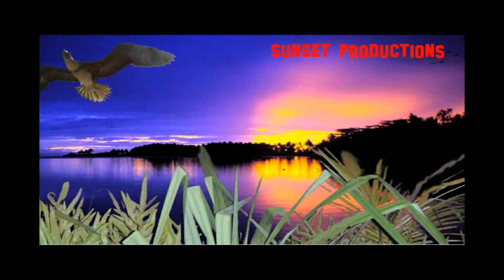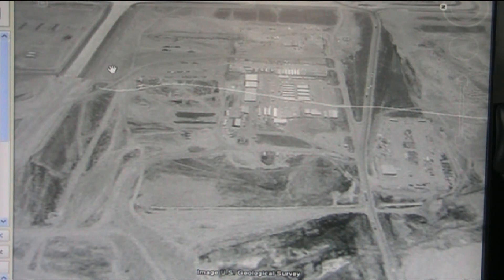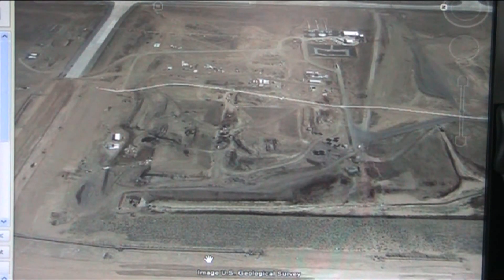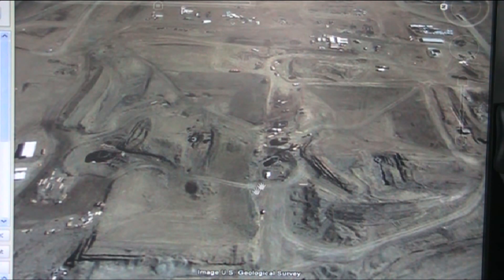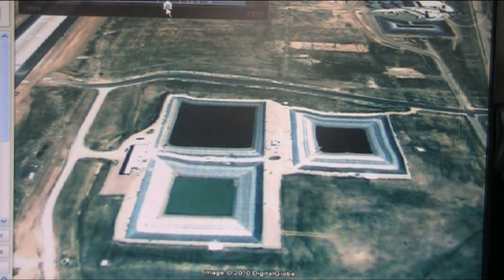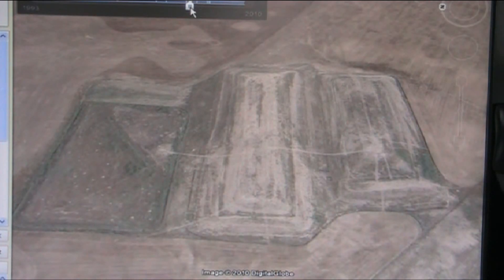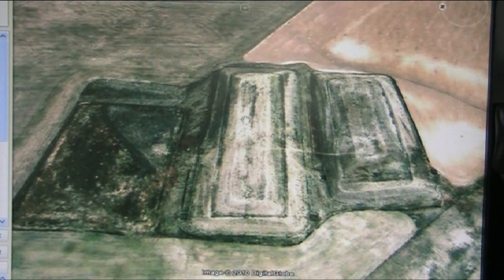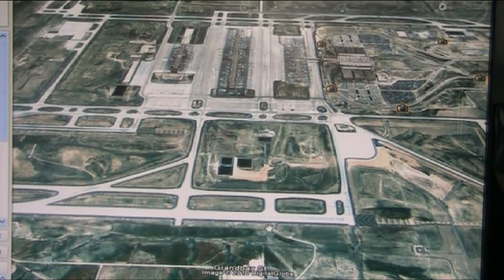There's Some Goings on at the Denver Airport! Mark my WORD!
THIS IS MY SECOND RELEASE. The first vid was removed by U-Tube partly because I added someone's material. You know - copy right laws - etc. Sorry about that U-tube.   I truly believe that U-Tube is one of our best forms of "real" communication. For the most part, uncensored & relevant to our today.

My names Mike & I have a huge back ground in construction skills however to date (1 1/2 year) I have yet to land any significant job. Perhaps a sign of the times but non-the less... a real problem for me and many others in our USA economy. For the first time in my life - I'm down to $140 US cash!

I learned long ago not to panic but to stay the course. When I was younger (I've been self employed for over 30 years!) when my checking account would head to "0" I would begin to panic.  Even now - today I believe in a GREATER Good! Things will come around & in this my own personal blind faith, I believe in my Cits - my fellow man and women aka USA Cit!  I firmly believe that "they" our politicians know way more then their telling us. Why would any government spend the money they are spending unless they know that the "BIG" rock is about to hit us or that the huge hole in the magnetic shield will let us down when our beloved sun sends it's "PULSES" our way ...  You've heard it all my friends - make up your own mind what scenario fits???

We need to stick together!  We need to VOTE ALL of the current politicians out of office both Fed & State! A senator from Texas has been a God send - don't vote him out of office!!! (Ron Paul!!!) Use your own COMMON sense!!!

I personally think that potentially, we all could be sca-rooed! But if we ALL stick together & voice our opinions in the up coming elections - we may just have a chance!

China - could well be at our Southern boarder (Mexico) ready to take us on in hand to hand combat as they promised with in 10 (ten) years. In Maine - 4 of our scap metal yards is owned by China

Did U know that the cash for clunkers was initiated by China to repay part of our debt payment to them???

I post this information not to scare my fellow US partner but more to worn you as others are doing mostly here on U-Tube. I think most of us with some common sense remaining (about 20% of the pop) know something's afoot ... just prepare your self the best you can!

Find some close friends - trustworthy souls that you feel you can stand with in times of "real" trubs! Get what U-can together - survival stuff - etc. Remember that you still need to live your day to day so don't get whacked out now. Be calm. You have some control over up coming events - Just get your self there my friend(s)!